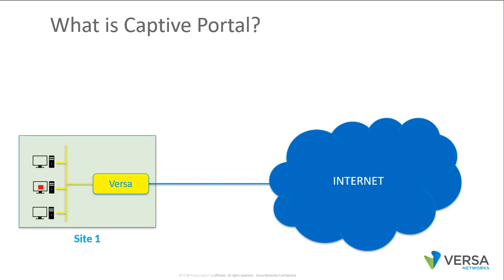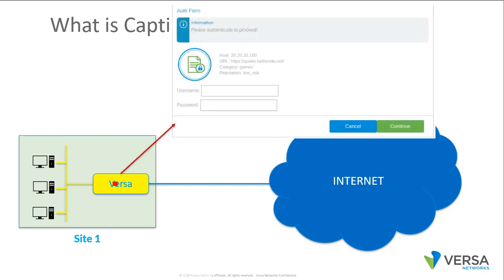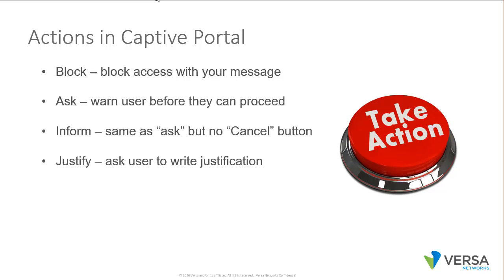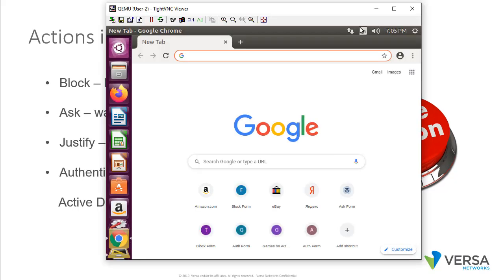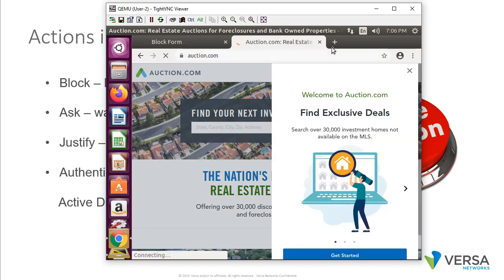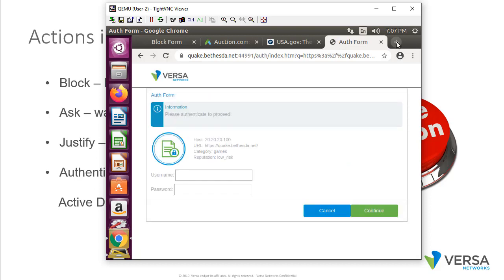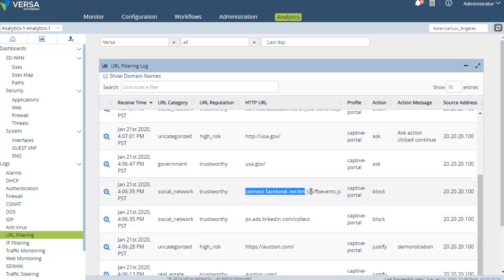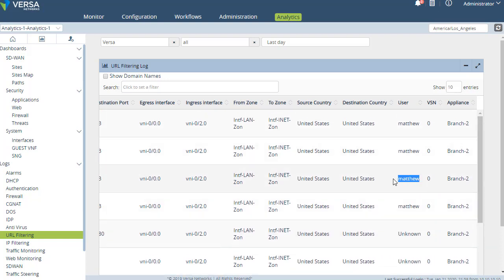Captive Portal public